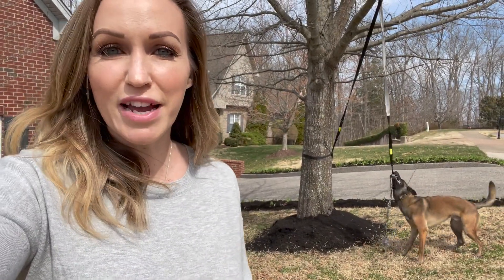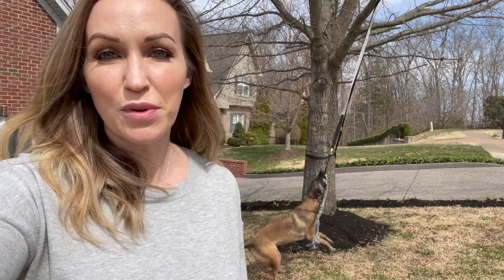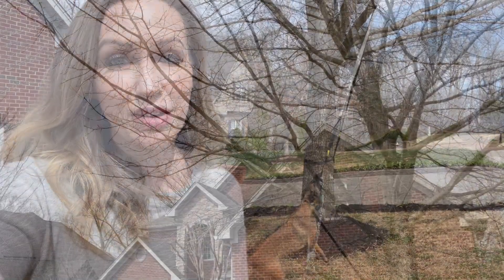Belgian malinois for beginners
Are you a first time Belgian Malinois owner? Or maybe you are considering a Belgian Malinois for your next dog and as a beginner you're seeking some advice. Today I provide 4 quick facts in: Belgian Malinois for beginners!

REMEMBER!
Your trainer should encourage you to create and set goals for your dog and provide you with a solid understanding of how to reach them and what things to be working on in between your appointments. I suggest you set up several weeks-worth of appointments in advance. This accountability is important especially if you have a puppy. Weeks could go by and if you’re missing training opportunities, that is precious and impressionable time in your puppy’s development that you can’t get back. So, make it important. Do the work.